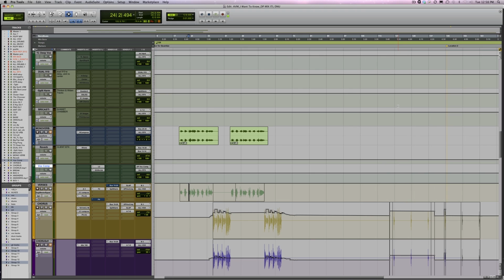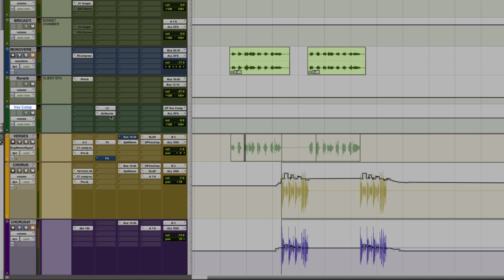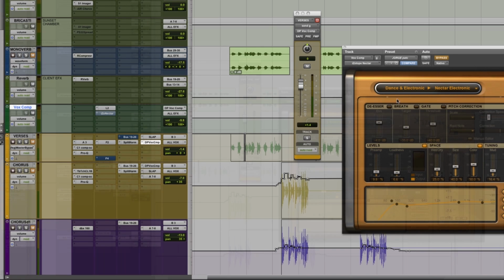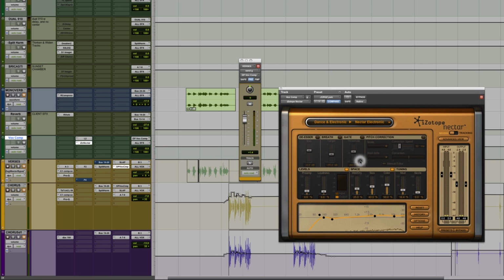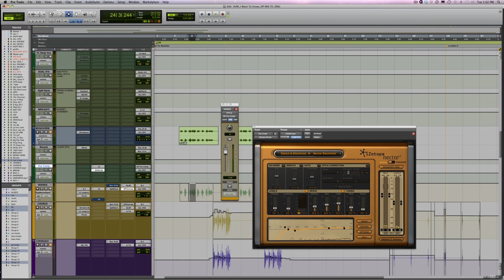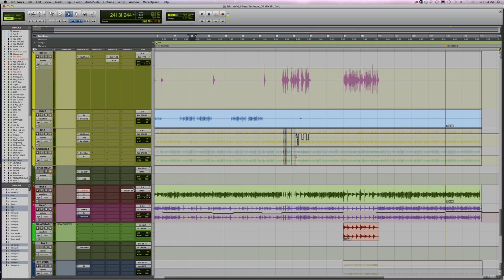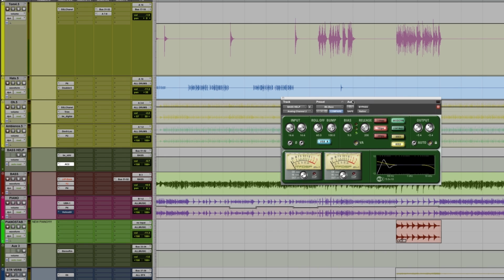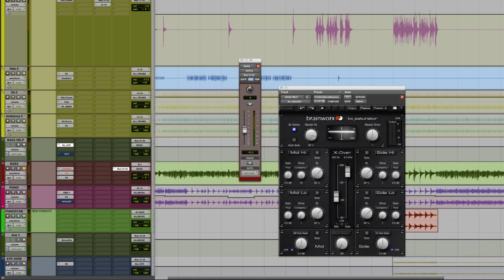Into The Lair # 53 - Advanced Parallel Compression Techniques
In the 53rd Into The Lair, Dave Pensado goes over some Advanced Parallel Compression Techniques using Bass and Vocals as an example